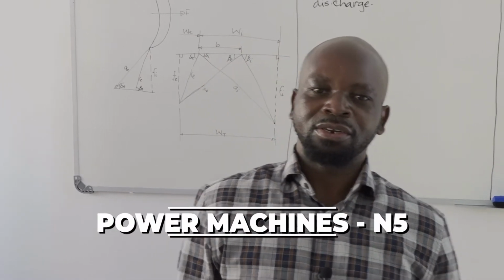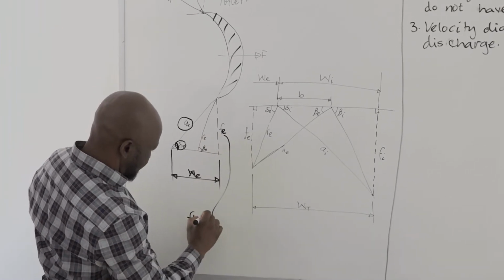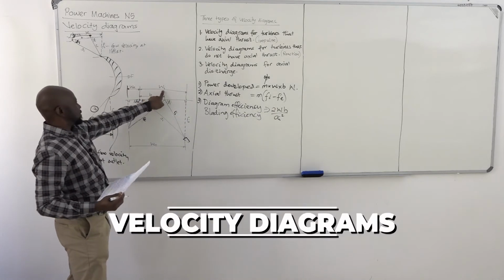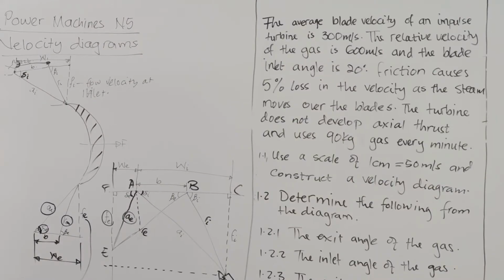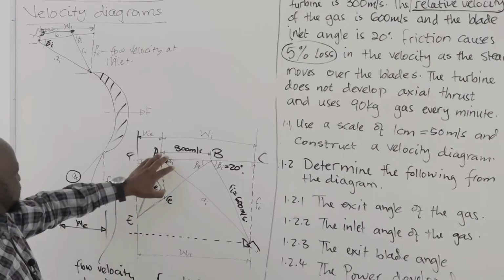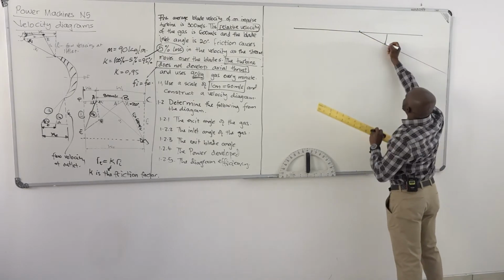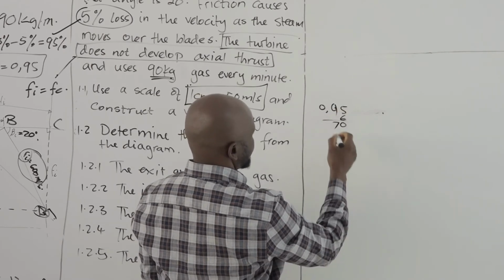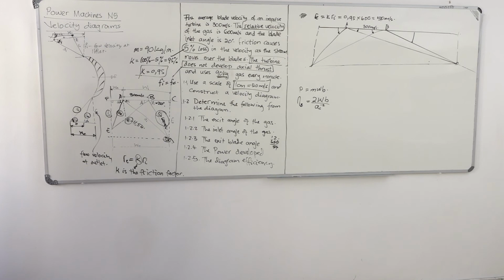TVET's COVID-19 Learner Support Program EP112 - POWER MACHINES - N5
Topic: Velocity Diagrams